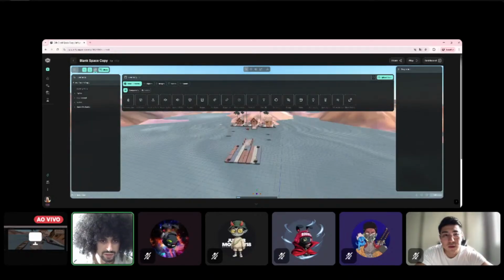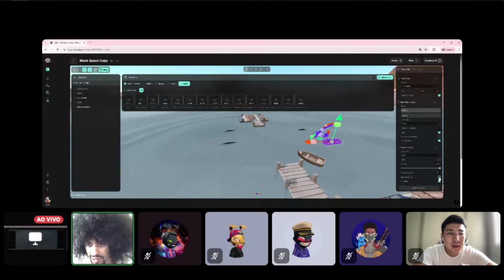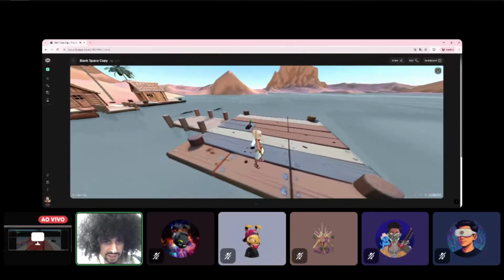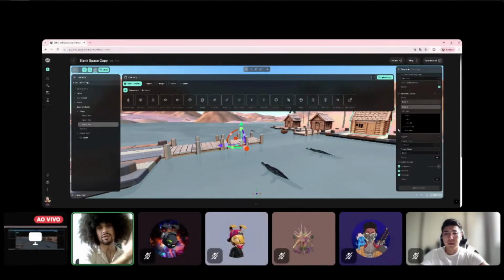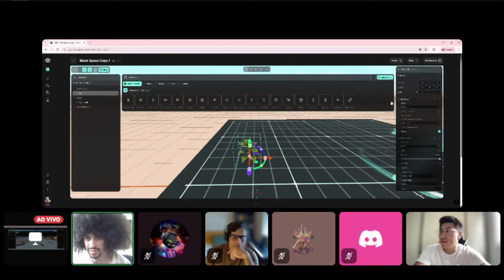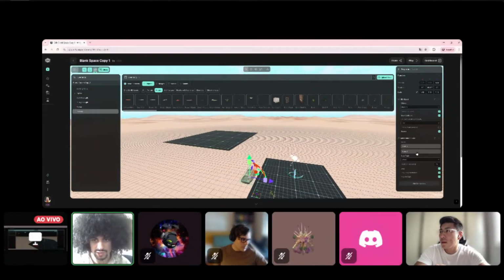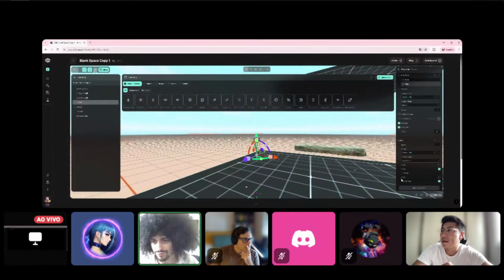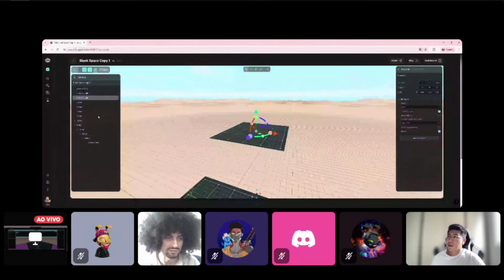anitya creators hackathon - WEBINAR 2